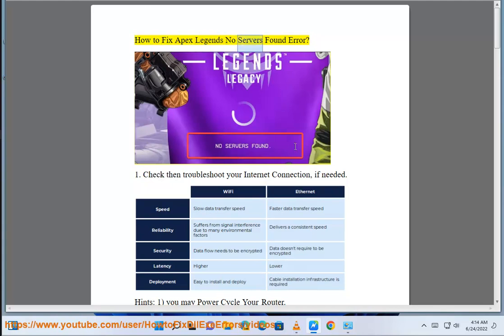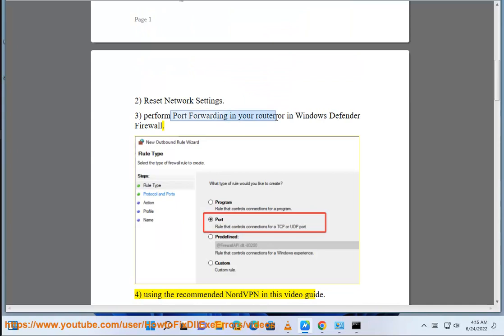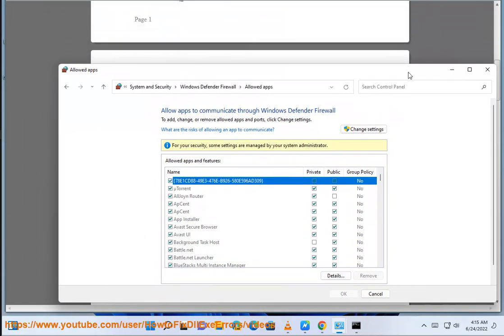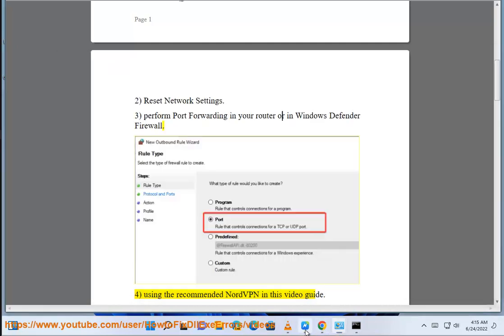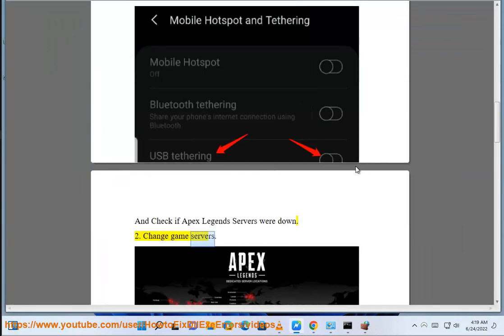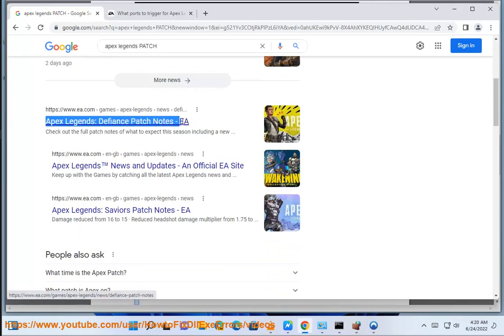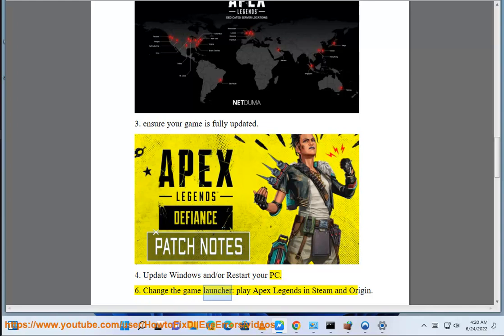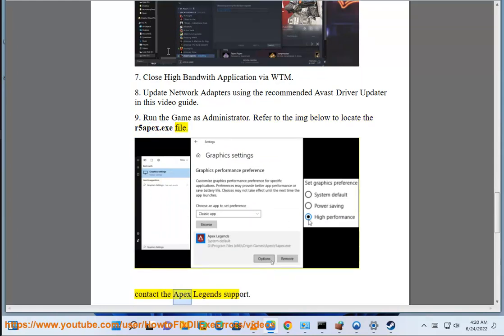Fix Apex Legends No Servers Found Error (7/6/2022 Re-updated)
Here's how to Fix Apex Legends No Servers Found Error. Run Avast Driver Updater@ to keep your device drivers up-to-date, easily & effectively.

7/6/2022 added:
1. Turn Off Any Proxy Server Connections.
2. use Google's DNS Server.
3. Clear the DNS Cache via ipconfig /flushdns command.